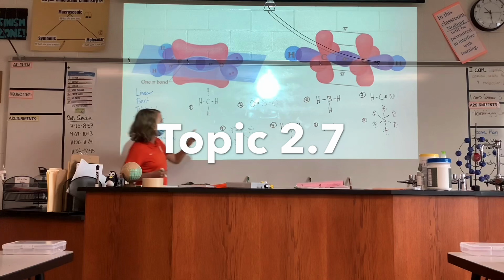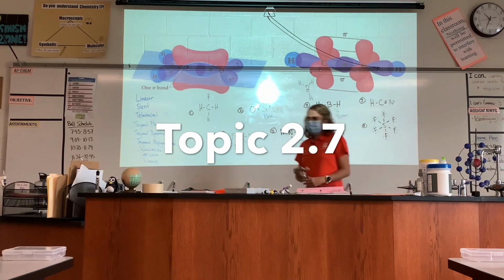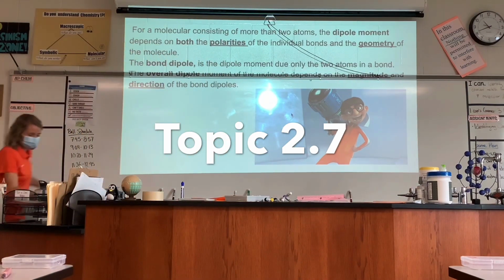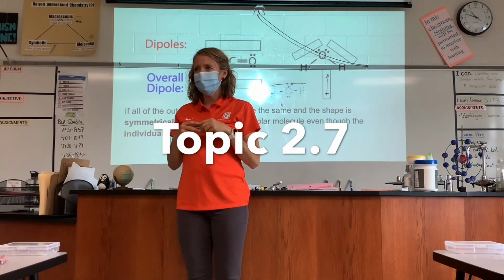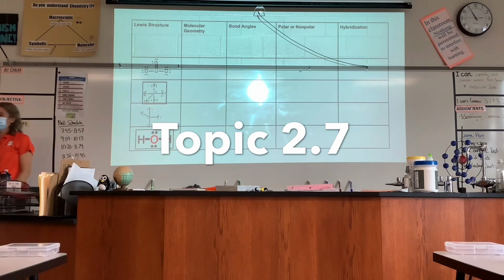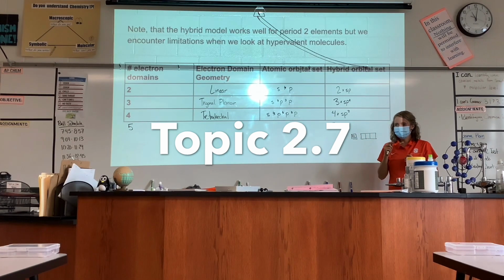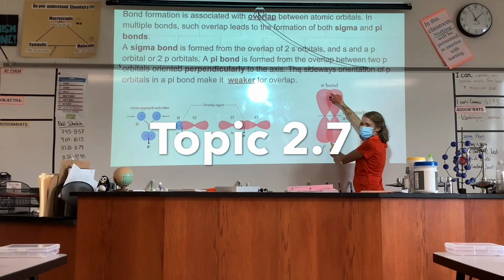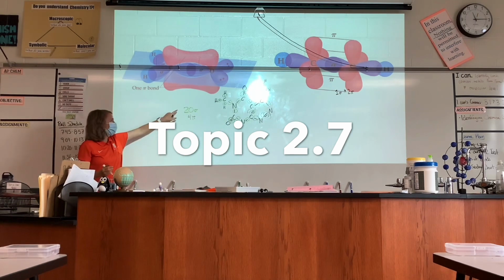AP Chem U2 Topic 2.7 Continued